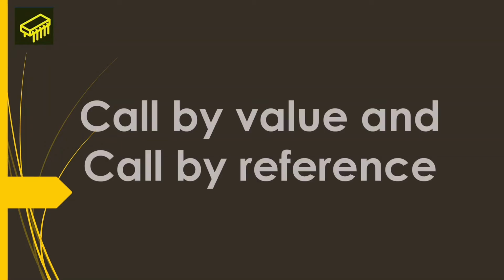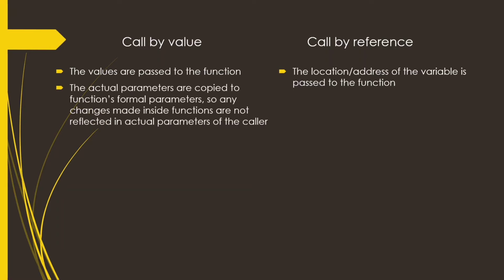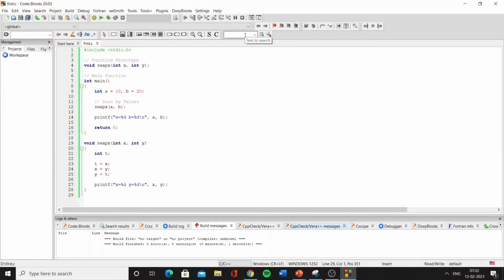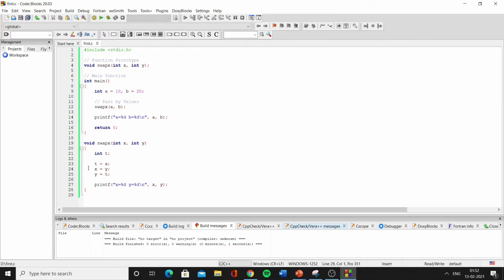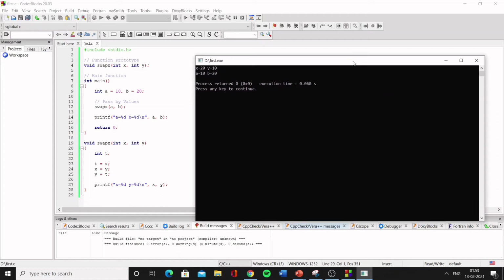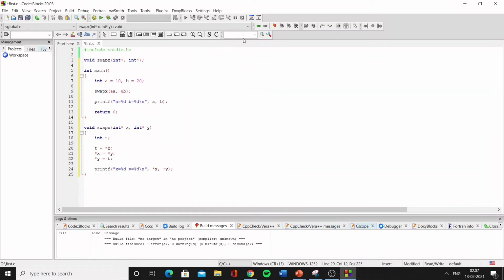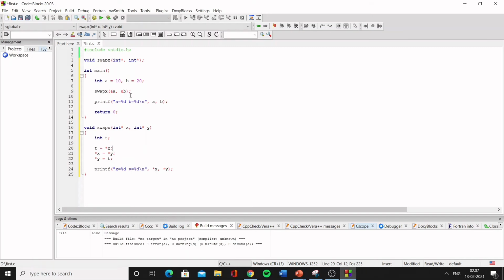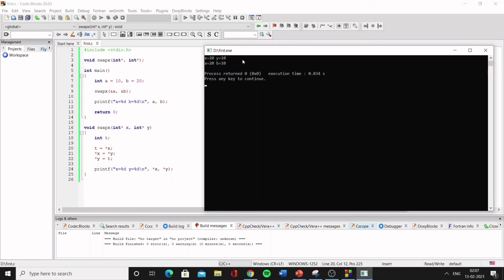Call by Value & Call by Reference in C Programming | C Programming Course for beginners - Lecture 16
Call by Value & Call by Reference in C Programming
In lecture 16 of our C programming full course for beginners, we will learn more about call by Value and Call by Reference.

Call by reference. Definition. While calling a function, when you pass values by copying variables, it is known as "Call By Values." While calling a function, in programming language instead of copying the values of variables, the address of the variables is used it is known as "Call By References.

Timestamp:
0:00 - Introduction
0:18 - Difference between Call by Value & Call by Reference
1:16 - Call by Value & Call by Reference in a code